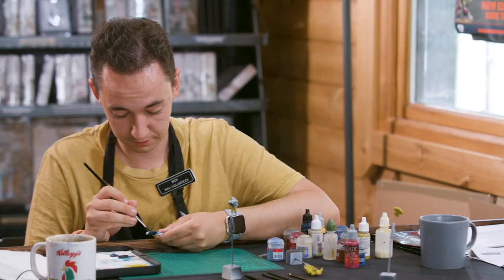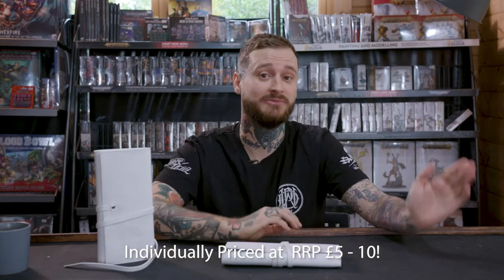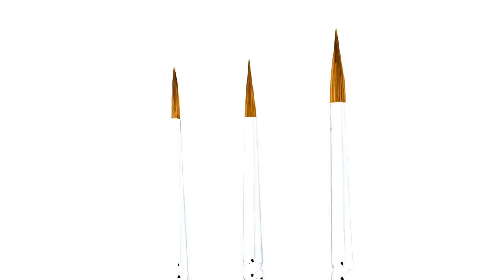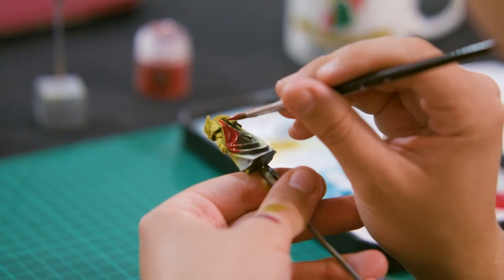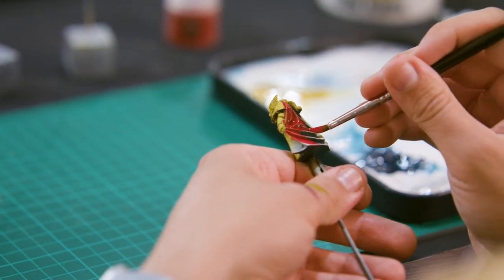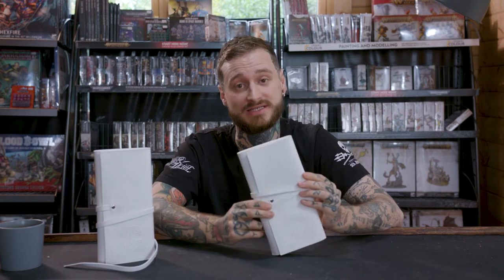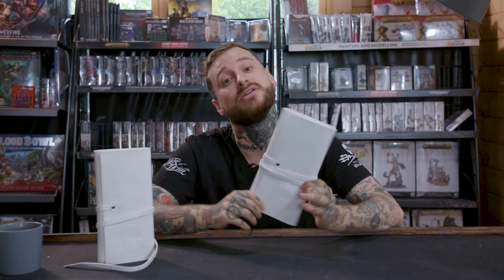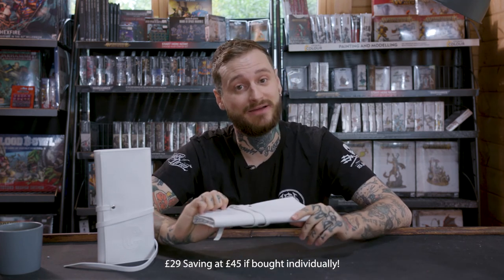Cryptic Cabin - Kolinsky Sable Brush Set - Kickstarter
Our brushes where funded in under 3 hours!